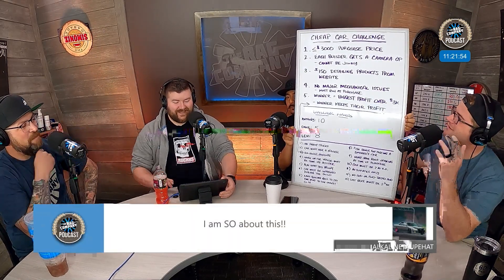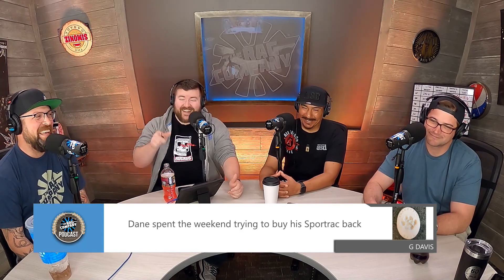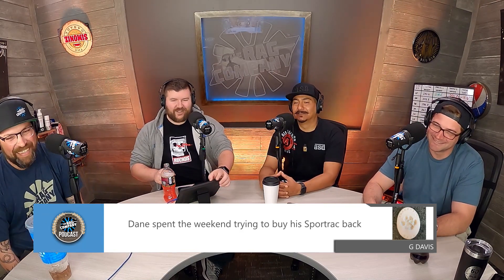Dane FINALLY REVEALS the new project...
Dane finally gets the BIG SURPRISE off his chest...introducing the HEAP CAR CHALLENGE!

🔵 S H O W  I N F O:
Hosts: Dane Hennen, Levi Gates, Anthony Fisher
Guest: Juan Gonzalez
Produced by: Nick Kovach